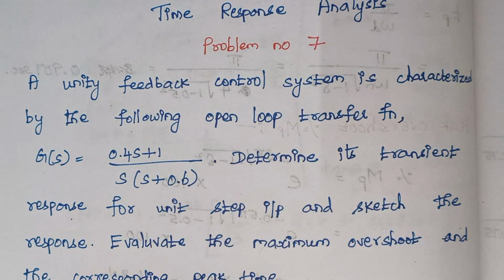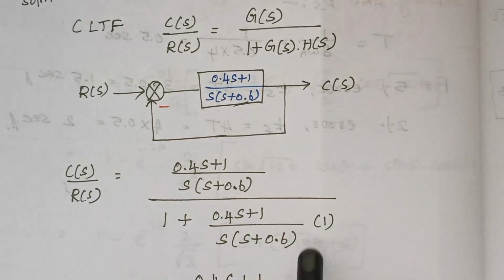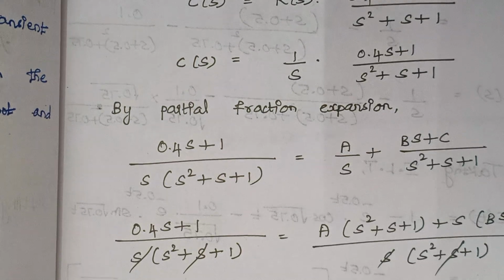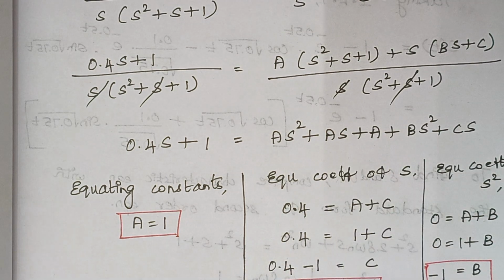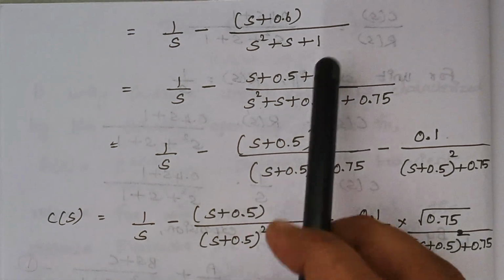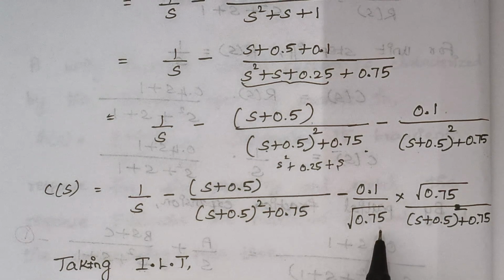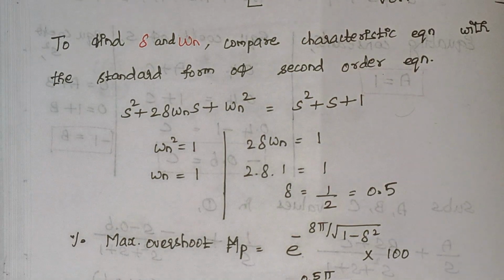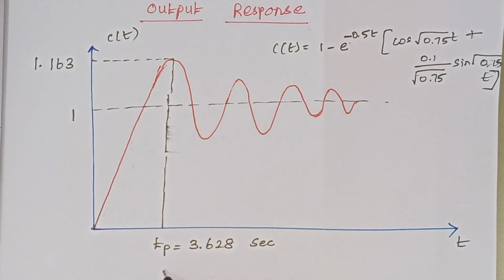Time Response Analysis (Problem no 7)